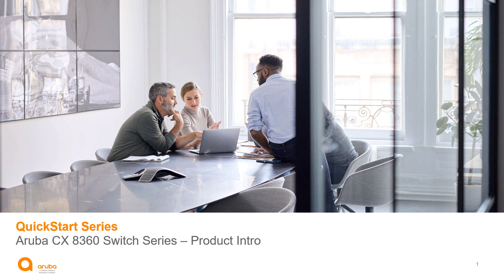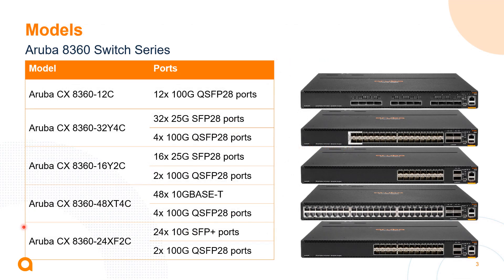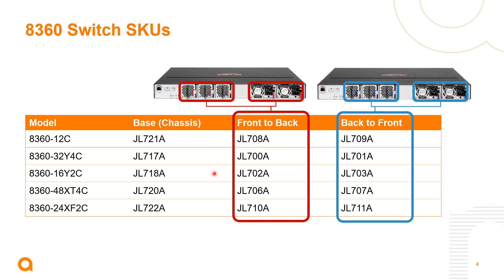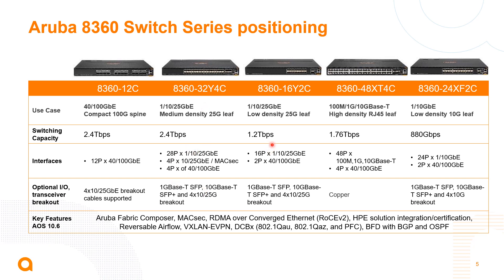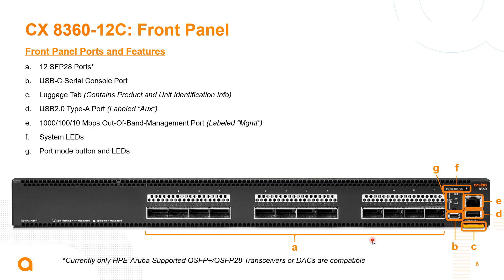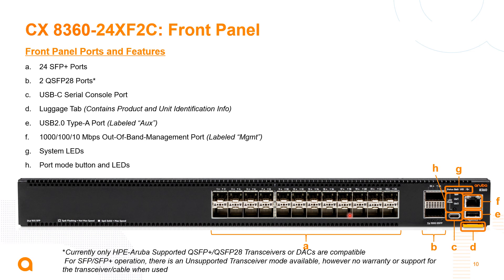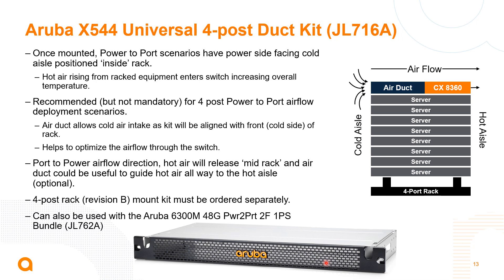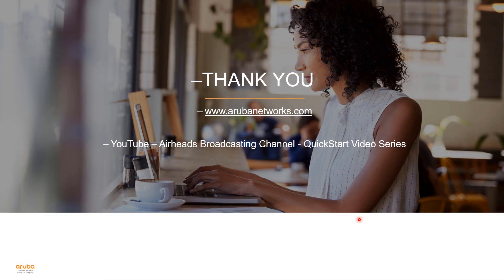HPE Aruba Networks AOS-CX 8360 Switch Series Product Intro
This QuickStart video series consists of easy to consume videos which are focused on introducing new users to the HPE Aruba Networks CX platforms and OS. This video introduces the new HPE Aruba Networks CX 8360 Switch Series to the viewer.